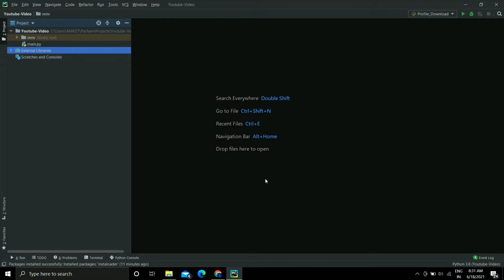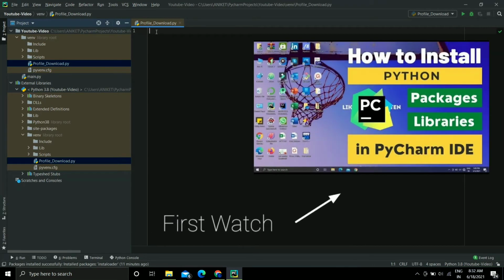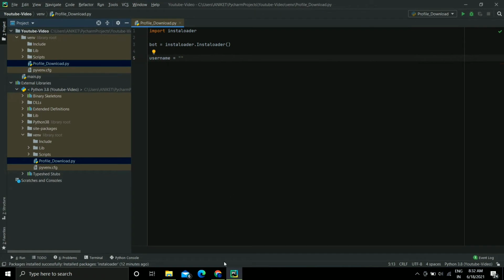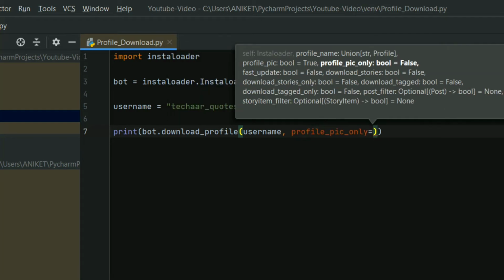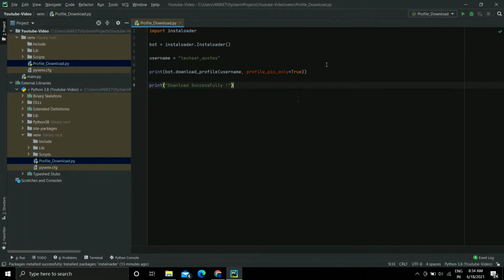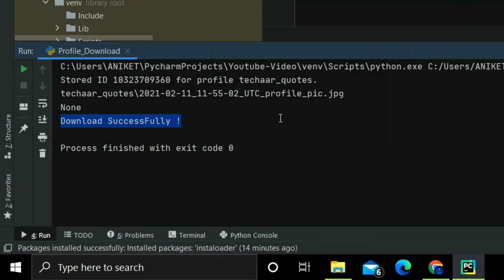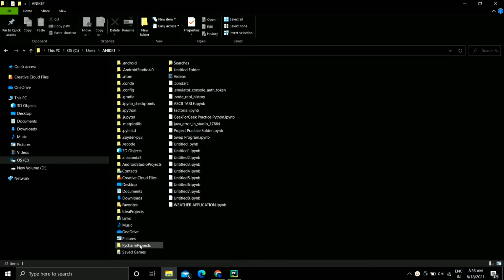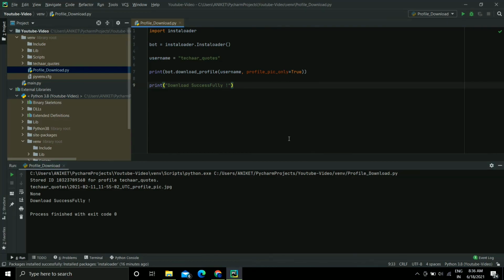Download Profile Picture from Instagram By Using Python | Mini - Project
Instagram is a Major Social Media Platforms There is a Large Amount of User are using instagram.
And Some Of them Want to Download Someone Profile Picture. And This is Possible. But If You Imagine Can You Download Someone Profile Picture from Instagram By Using Python.
It's Really a Very Cool Trick.
Python is a very popular programming language. And it consists of So Many Libraries and one of them is Instaloader which allows you to download someone profile pic from instagram.

V I D E O.   L I N K

How to Download Python Libraries and Packages
In PyCharm IDE .

In This Video , I Will Showing You the How You Can Download Someone Profile Picture from Instagram By Using Python.

It's Just a 5 Line's of Code.

And You Can Surprised Your Friend's By Showing them this Easy and Amazing Trick of Python.

I HOPE YOU WILL ENJOYING MY THIS VIDEO.